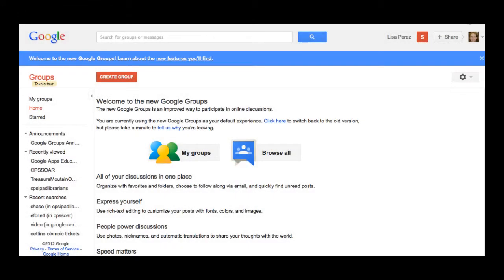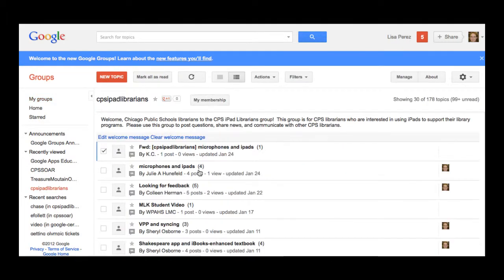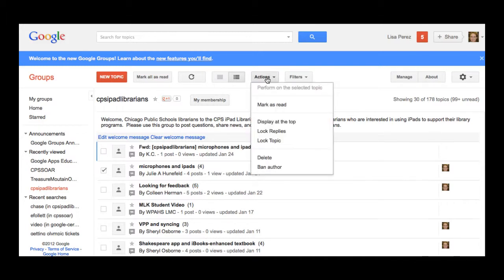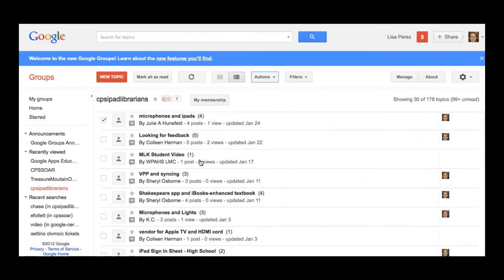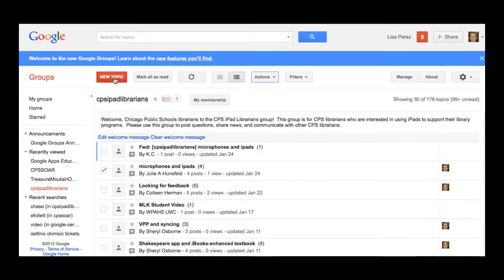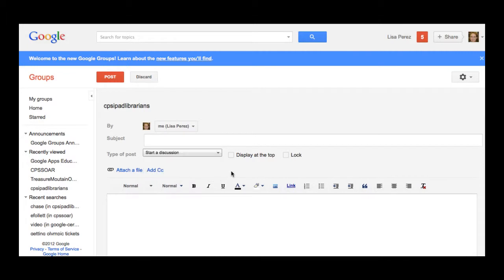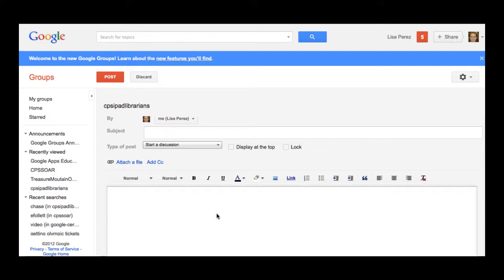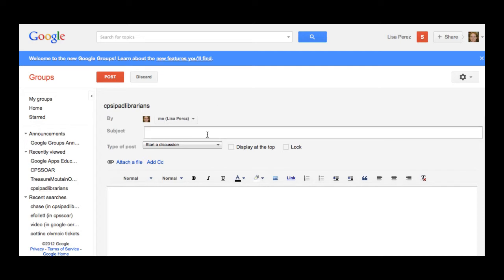Manage Google Apps Group Discussions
This video demonstrates how to manage group discussions in Google Groups within the Chicago Public Schools domain.